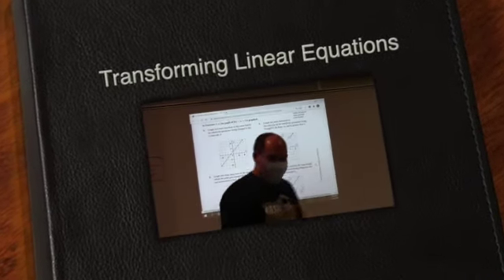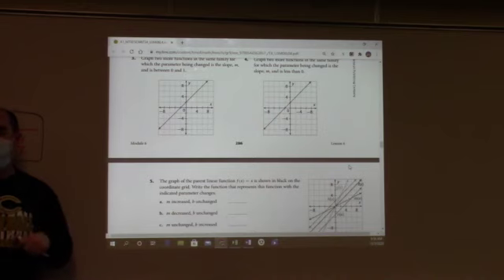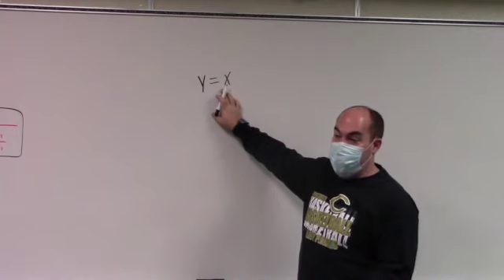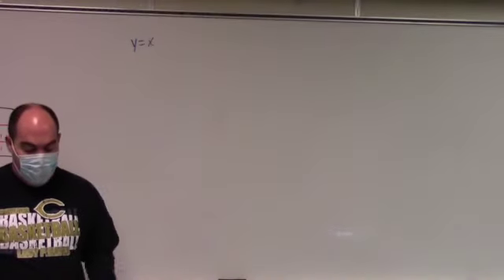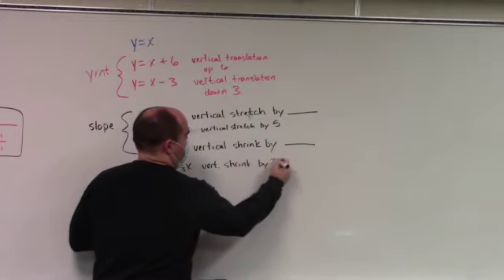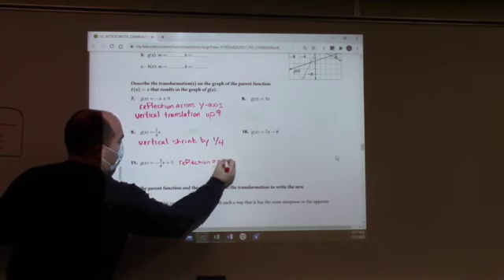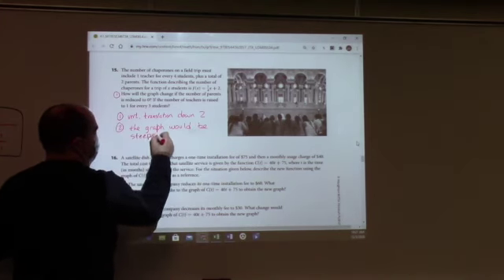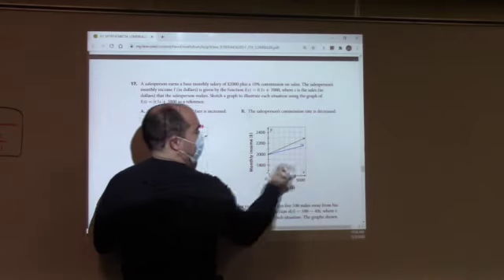6.4 Transforming Linear Equations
Transforming Linear Equations